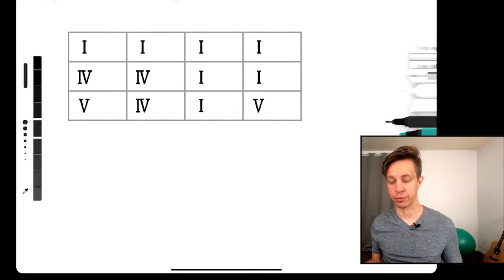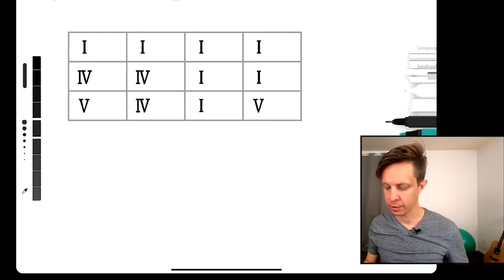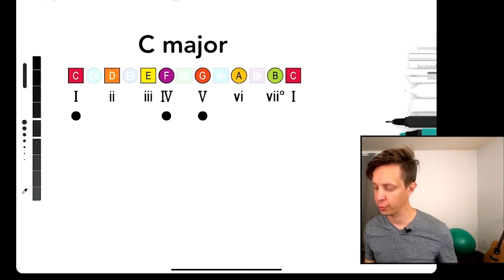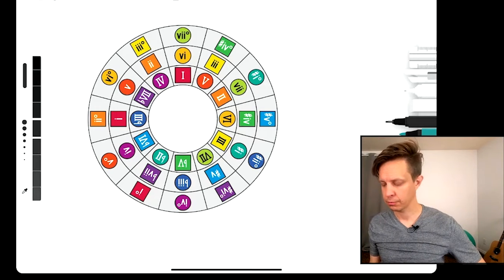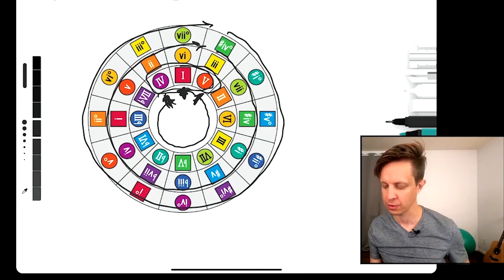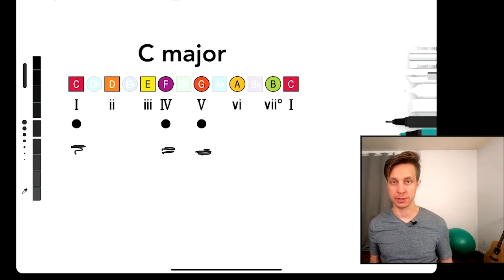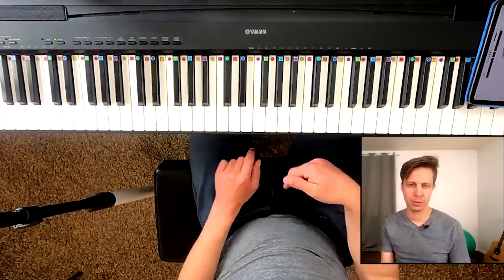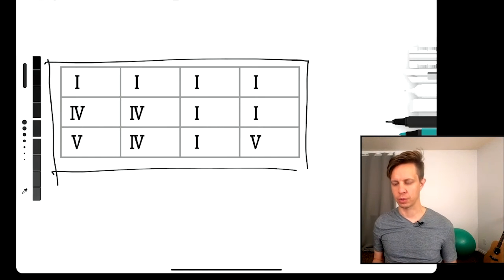The 12-Bar Blues -- Why It Sounds So Good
The 12-Bar Blues is one of the most popular chord progressions of all time. But WHY does it sound so good?

In this video, I show you not only how to play it -- but you'll also see the music theory behind this pattern, to really understand why it's so great. We'll look at the chords using the Circle of Fifths and Circle of Thirds to dissect this progression at the atomic level. (And once you know how it works, you can easily play it in any key.)